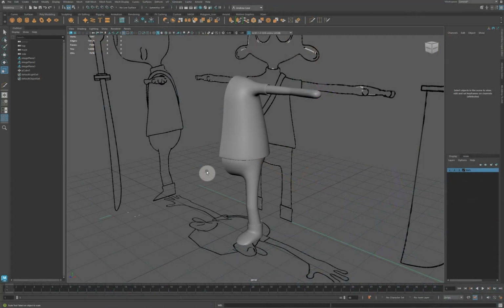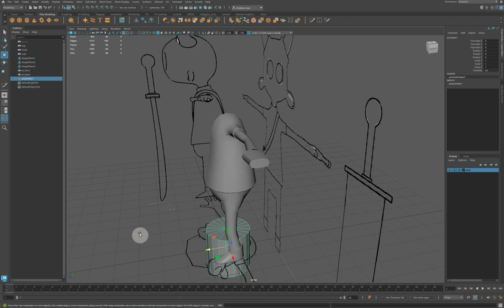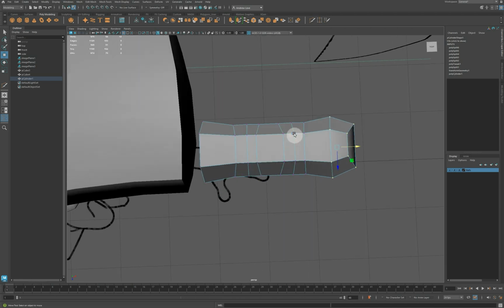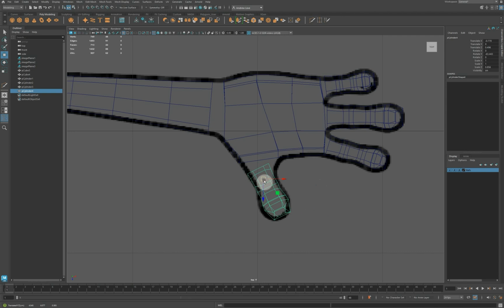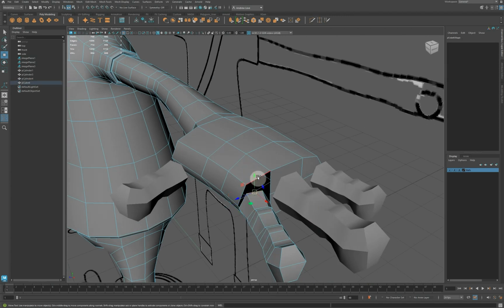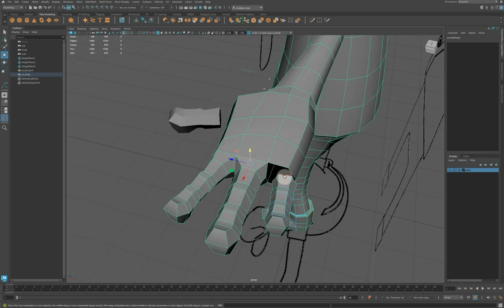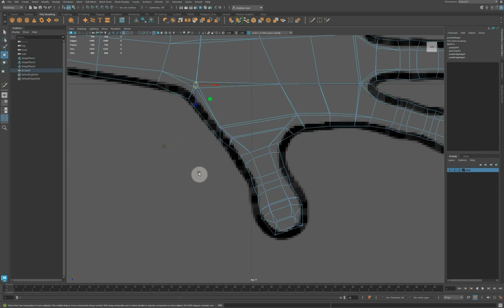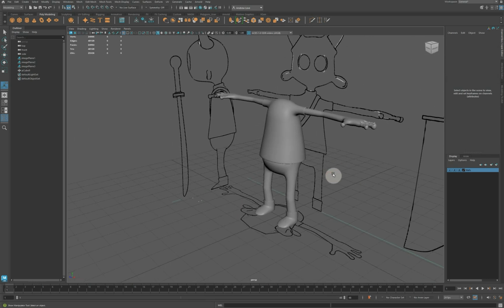03 Maya Modelling the Hand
Adding a hand to the end of the arm of our character.